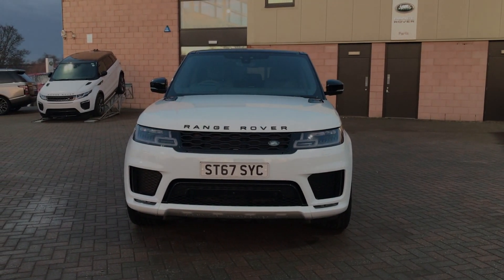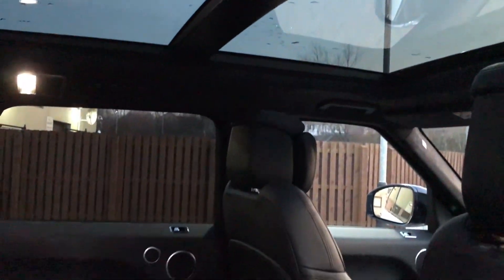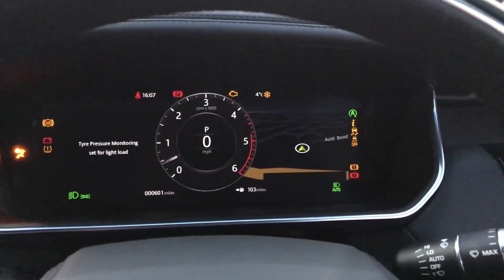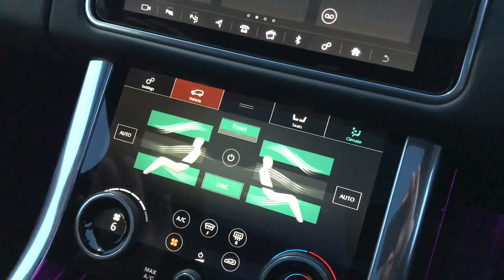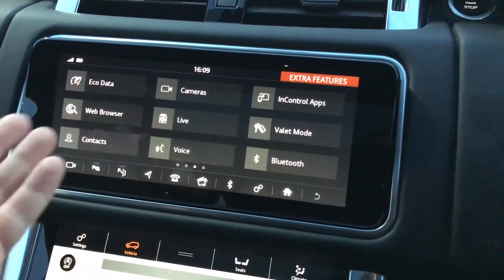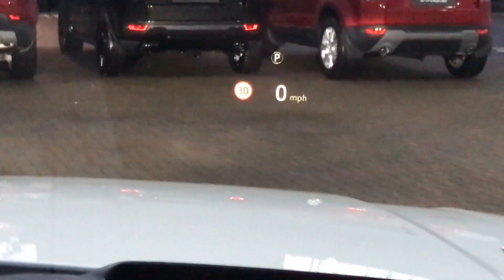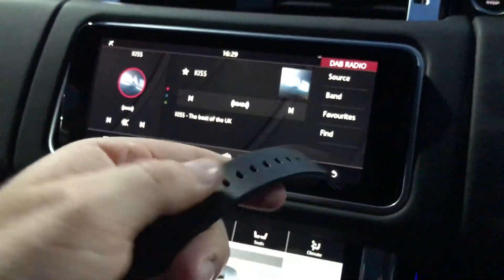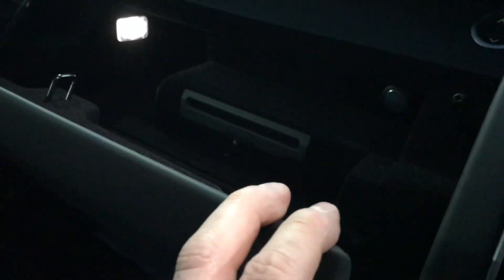New Range Rover Sport 2018 Review (Interior & Exterior)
This video is about the New Range Rover Sport 2018 model year, Autobiography with Black Pack.

I will be showing you how the car looks like outside and inside.

Thanks for watching my videos, i know that the reviews are not perfect yet because is not what i am used to do, i am more an advert person producing professional videos has you could see some of them on my channel.

SOON I will introduce the New Range Rover Sport 2018 Hybrid

Thumbs up please :) Thank you